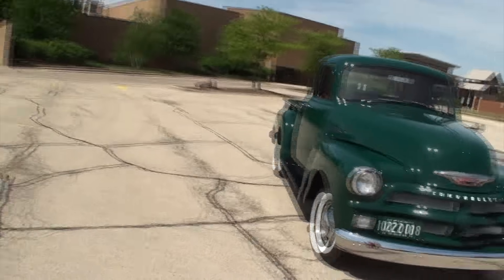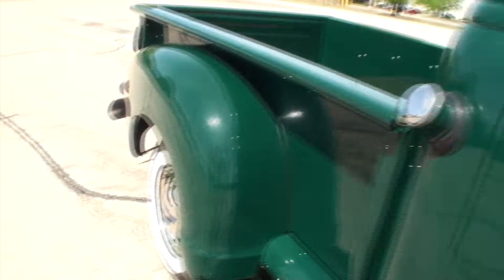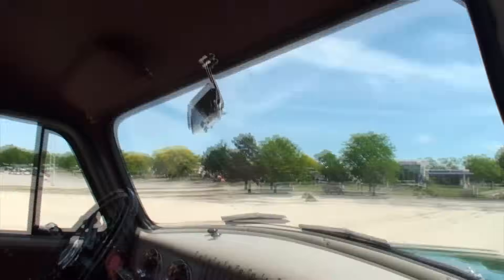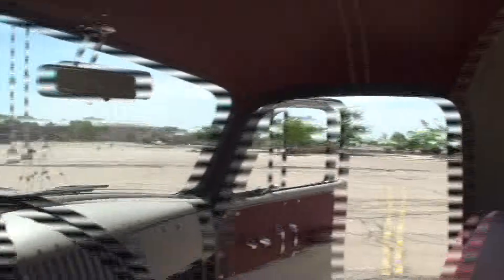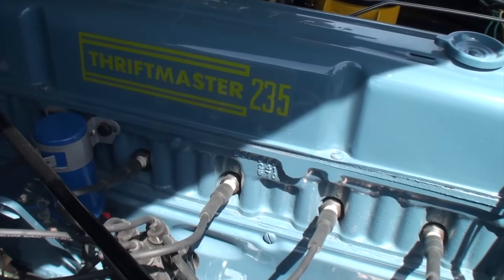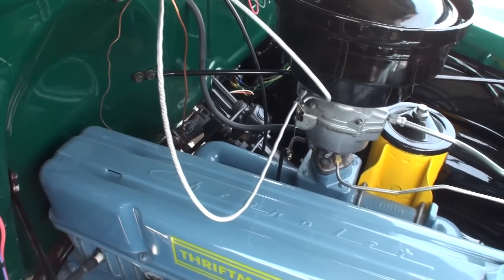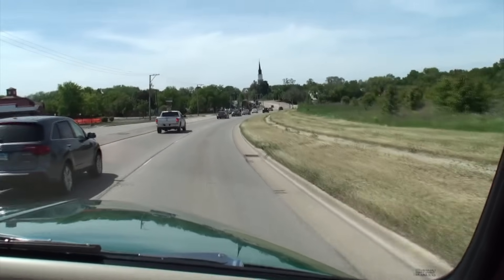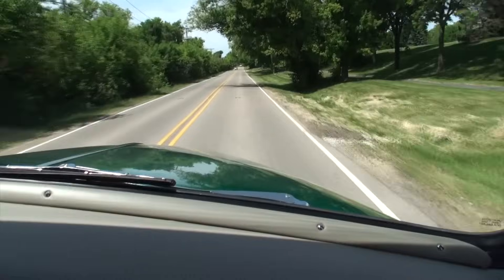1954 Chevrolet 3100 ½ Ton Pickup Truck in Green & Ride on My Car Story with Lou Costabile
We're looking at a 1954 Chevrolet 3100 ½ Ton Pickup Truck in Juniper Green Paint. The car comes with the inline 6 cylinder engine and has 3 Speed manual transmission.

The car's Owners are Brett & Carl Roxworthy. Brett shares they have had this car since new because it was there Uncle John’s pickup he bought new. Brett shares the pickup sat for years, and after a two year restoration, we’re taking it out on it’s second trip on the road. This one looks showroom new and rides like you’re driving in an old pickup, bumpy and jumpy just the way we like it like it was new in 1954.